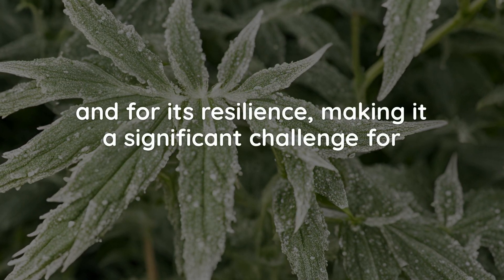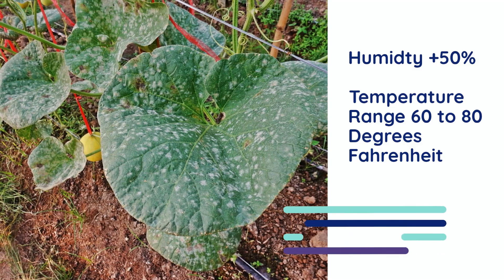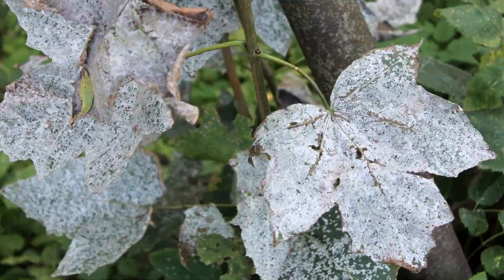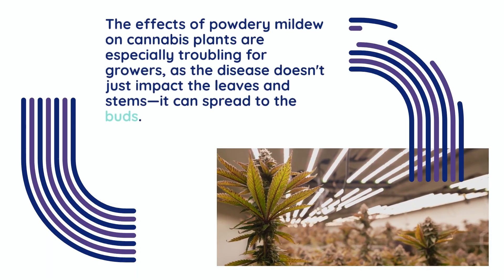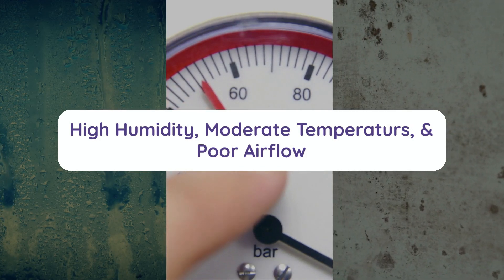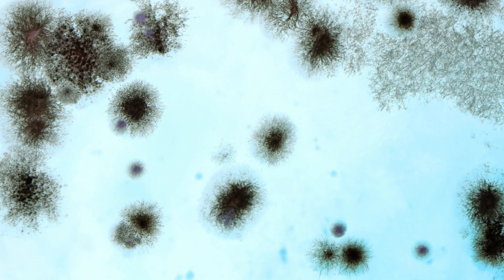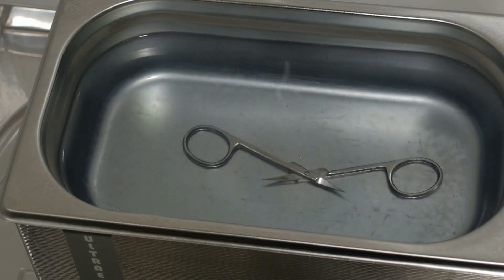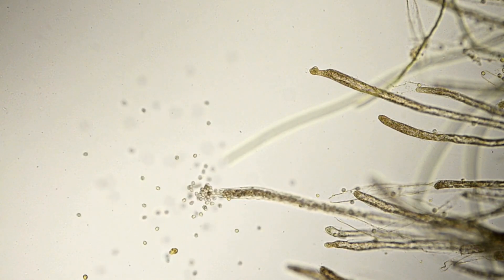Treating Powdery Mildew on Cannabis Plant. An educational video.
Today, we delve into the world of powdery mildew, a persistent fungal disease that has challenged growers for centuries. From its historical origins in the 18th and 19th centuries to its devastating impact on European vineyards in the mid-1800s, powdery mildew has played a significant role in advancing the field of plant pathology. Scientific milestones, such as Christiaan Hendrik Persoon's early fungal taxonomy and the development of sulfur-based fungicides, laid the groundwork for modern disease management.

We then explore the fundamentals of powdery mildew, including its life cycle, environmental preferences, and its notorious ability to spread rapidly. This fungal disease thrives in conditions of high humidity, moderate temperatures, and poor airflow, making it a significant challenge for cannabis cultivators. Its effects are especially concerning as it not only stunts growth and reduces photosynthesis but can also contaminate cannabis buds, rendering them unsafe for consumption.

Preventing powdery mildew involves creating an environment that actively discourages fungal growth. This includes controlling humidity levels, optimizing air circulation, maintaining cleanliness, and applying preventative treatments like neem oil or potassium bicarbonate. Resistant cannabis strains, such as Blue Dream and Northern Lights, can also help mitigate risks.

For those dealing with an infestation, we discuss tailored approaches for managing powdery mildew during the vegetative and flowering stages. Safe treatments, such as diluted hydrogen peroxide or biological controls, combined with proper environmental adjustments, can effectively manage the fungus without compromising plant health or bud quality.

By understanding the history, biology, and management strategies for powdery mildew, growers can take proactive steps to protect their crops and ensure healthy plants.

Video Outline:

1. Historical Background of Powdery Mildew
- Early Recognition: Discuss the scientific discovery of powdery mildew in the 18th and 19th centuries.
- Pioneering Research: Mention Christiaan Hendrik Persoon’s contributions to fungal taxonomy.
- Agricultural Impact: Detail the mid-1800s outbreak in Europe, its effects on vineyards, and the role of Erysiphe necator.
- Scientific Advancements: Explain the development of sulfur-based fungicides and the evolution of plant pathology.

2. Understanding Powdery Mildew
- Definition and Causes: Describe powdery mildew, including its primary fungal species (Golovinomyces, Erysiphe).
- Environmental Conditions: Highlight factors like high humidity, poor airflow, and moderate temperatures.
- Disease Cycle: Explain spore germination, hyphal growth, haustoria formation, and spore dispersal.

3. Symptoms and Effects on Cannabis Plants
- Identifying Early Signs.
- Impact on Plant Health.
- Buds at Risk.

4. Preventing Powdery Mildew
- Environmental Controls.
- Hygiene Practices.
- Preventative Treatments.

5. Managing Powdery Mildew
- During the Vegetative Stage:
          - Remove and disposal.
          - Use treatments like neem oil, sulfur sprays, or baking soda solutions.
          - Apply biological controls such as Bacillus subtilis.
- During the Flowering Stage:
          - Use safe treatments like diluted hydrogen peroxide or milk sprays.
          - Avoid harsh chemicals to protect bud quality.
          - Employ UV-C light cautiously to kill spores.

6. Long-Term Monitoring and Maintenance
- Regular Inspections.
- Environmental Adjustments.

Powdery mildew is a common challenge, appearing as a white powdery mildew coating on cannabis leaves and other parts of the cannabis plant. This fungal disease, prevalent across various cannabis strains, can spread rapidly, affecting the vegetative and flowering stages of growth. Powdery mildew on cannabis not only compromises plant health but also diminishes the quality of the harvest. Recognizing powdery mildew cannabis symptoms early is critical to implementing effective powdery mildew treatment methods. Options such as neem oil and potassium bicarbonate for powdery mildew have proven effective in managing this issue. For those seeking a powdery mildew cannabis cure, preventative measures, like maintaining low humidity and proper airflow, are key to powdery mildew cannabis prevention. With the right knowledge and tools, including understanding how to get rid of powdery mildew and treating powdery mildew on cannabis effectively, growers can protect their crops and ensure a thriving harvest. This focus on cannabis education empowers growers to tackle powdery mildew on plants and maintain the health and vitality of their plants.

Cannabis Guy ™
Owned By CC Hub LLC